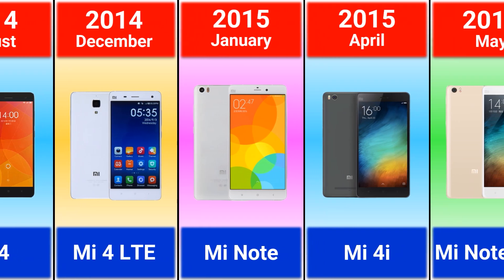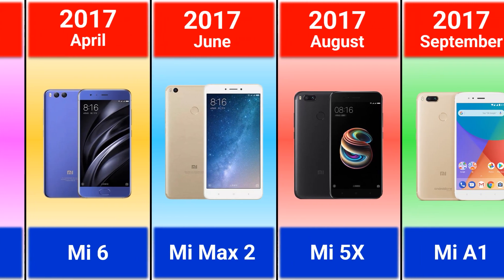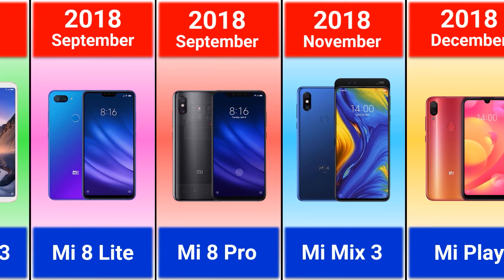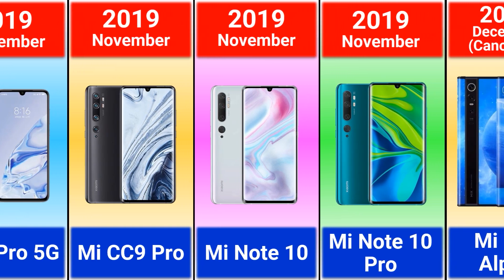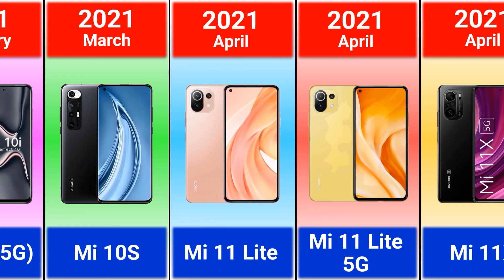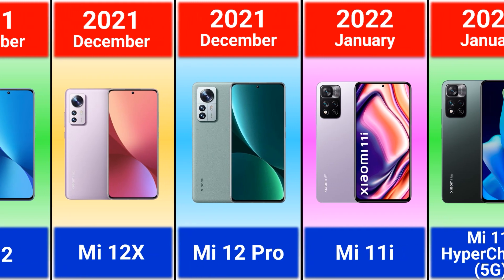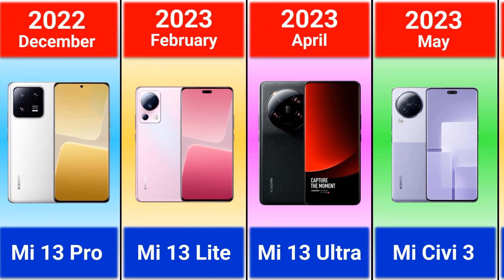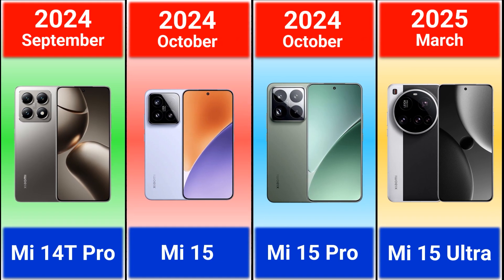Evolution Of Xiaomi Mi (Mi 1 - Mi 15 Ultra)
Xiaomi 15 Ultra is the new flagship smartphone quipped with a 1-inch ultra-large main camera sensor, featuring a 200MP periscope telephoto lens. The Xiaomi 15 and Xiaomi 15 Ultra are the most recent pair of smartphones from the Chinese technology giant sporting the latest chips and boosted cameras. Both devices are powered by Qualcomm’s Snapdragon 8 Elite Mobile Platform, one of the latest processors. The 15 Ultra model also comes with a higher spec camera and bigger display.

In this video you'll see the evolution of Xiaomi Mi series 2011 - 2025.

Xiaomi 15 Ultra Review, Xiaomi 15 Ultra Camera Test, Xiaomi 15, Xiaomi 15 Pro